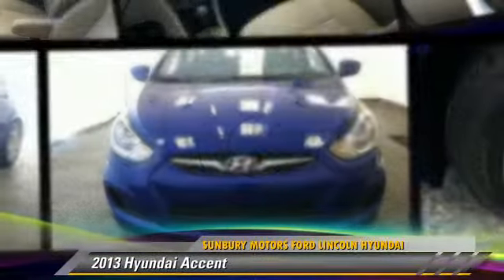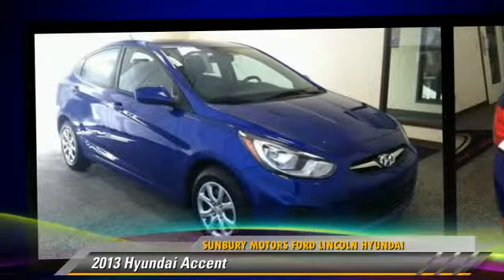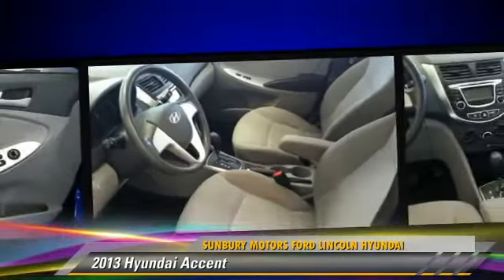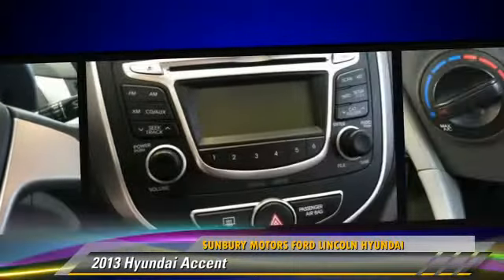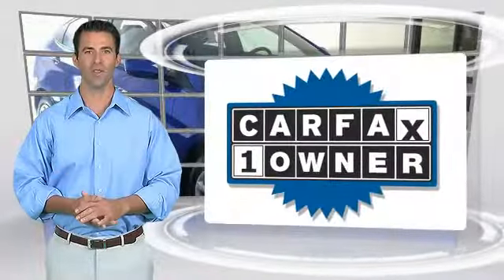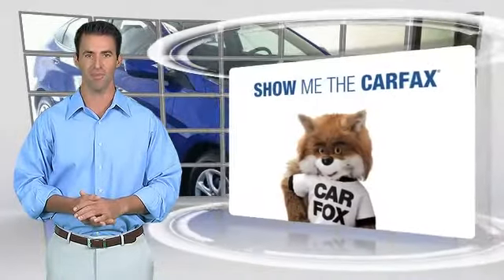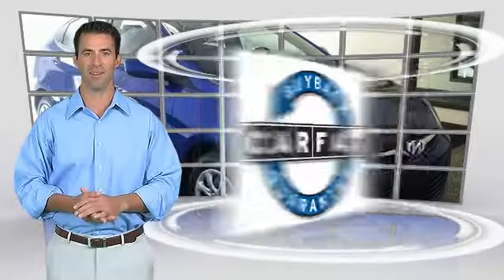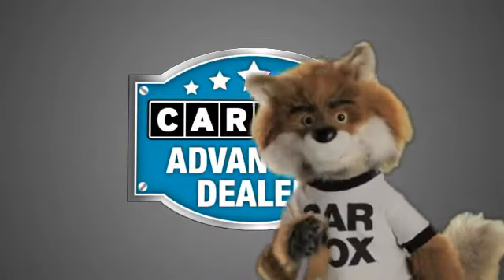Used 2013 Hyundai Accent - Z755 -- Sunbury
943 North 4th Street Sunbury PA 17801

2013 Hyundai Accent

$11,987

Color: BLUE
Engine: 1.6L DOHC GDI CVVT 16-Valve I4 Engine
Transmission: Automatic
Miles: 31235
VIN: KMHCT4AE5DU488684
Stock: Z755

[DFIN:3:3238520:A:1736:8A7B607F:34739785db9328a92d5f4fe77f008de8]